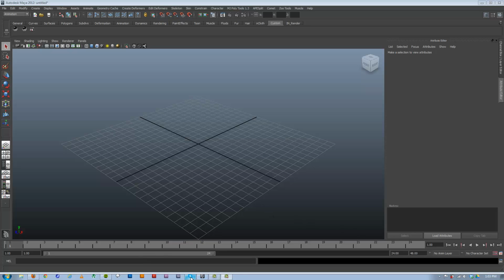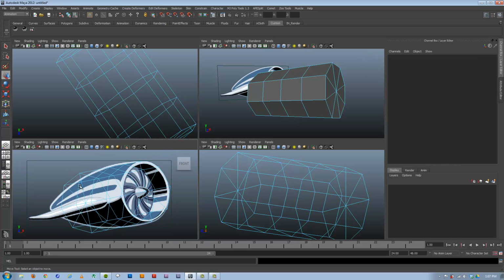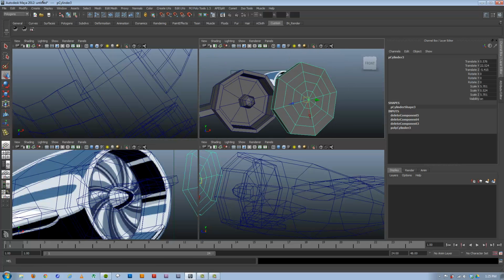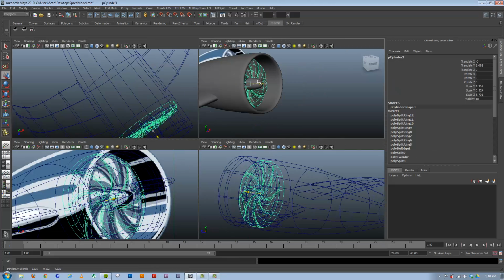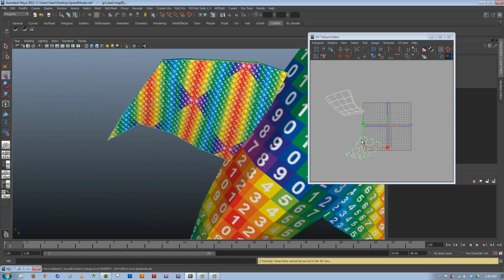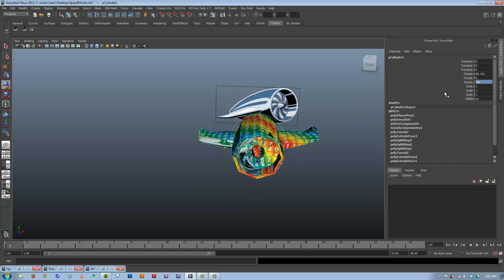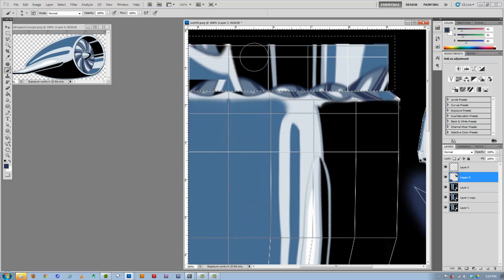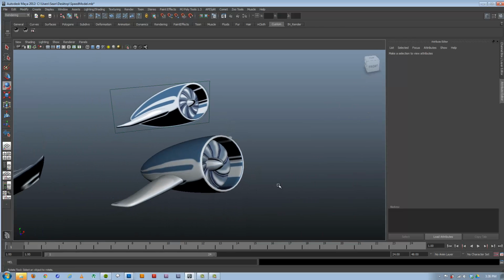How To Quickly Make And Texture A Model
In this video I go over how to quickly make and texture a model based off of concept art.  It's no speed run but general rules to crank out models quickly and get textures on them to see the overall progress and look of your work so you can really pick what actually needs refining.